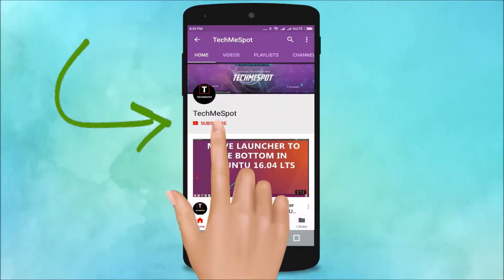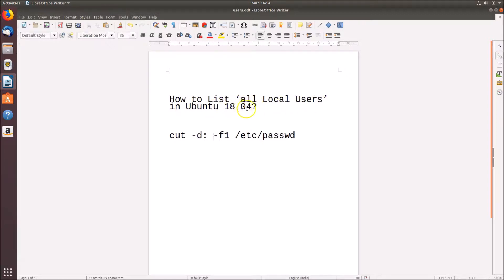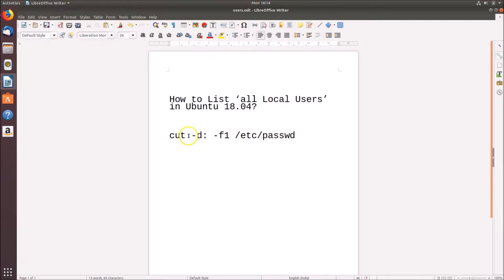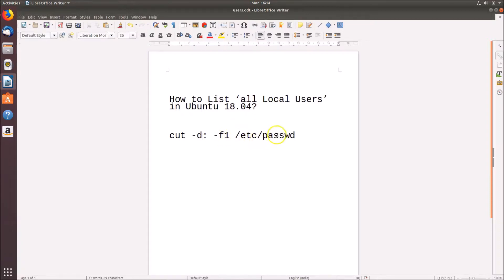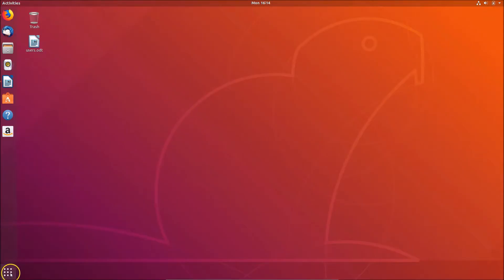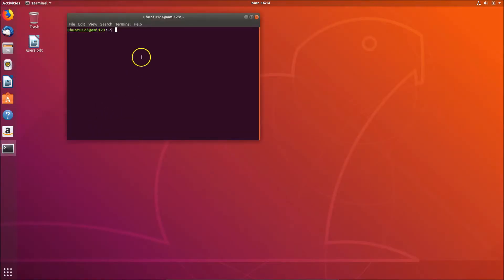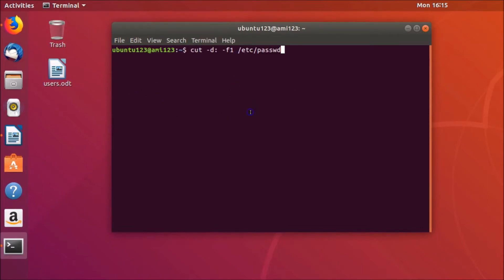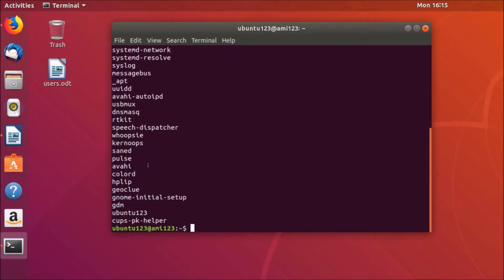How to List 'All Local Users' in Ubuntu 18.04?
Step 1: Right click on the Desktop.

Step 2: Click on 'Open Terminal.'

Step 3: Now, you need to type the command below in the Terminal:-

        cut -d: -f1 /etc/passwd

Step 4: Hit Enter on the Keyboard.

You can see all local users that are present in Ubuntu 18.04

It's Done